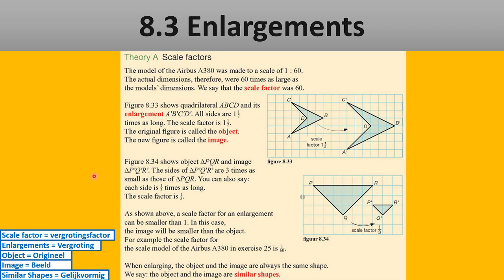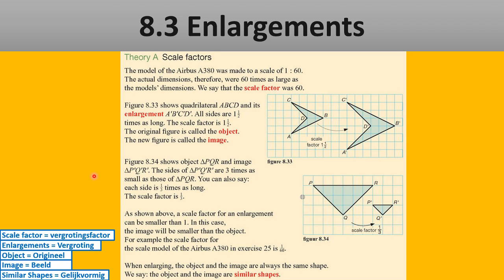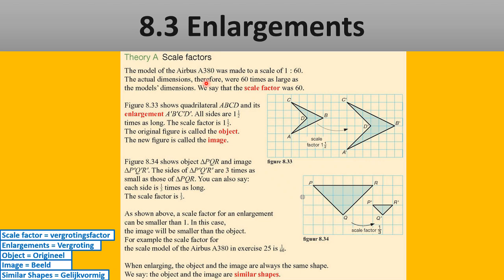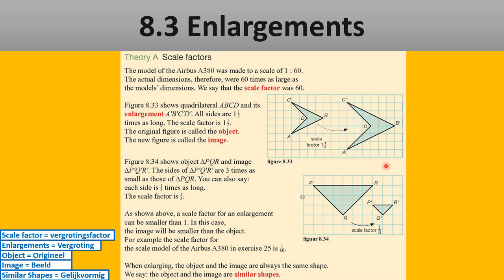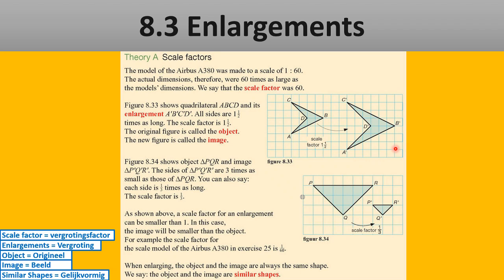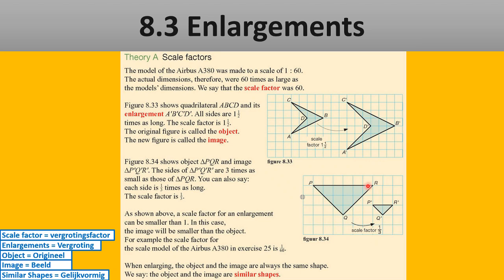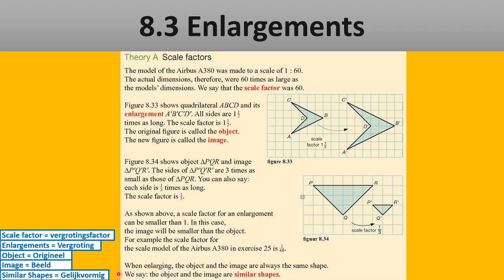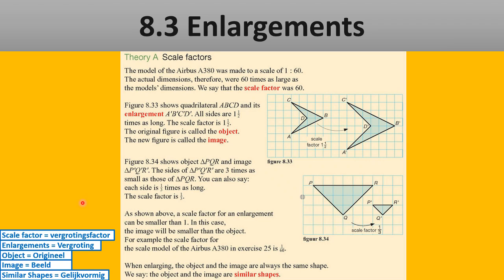Vwo2 chapter 8.3 Theory A. Scale factors